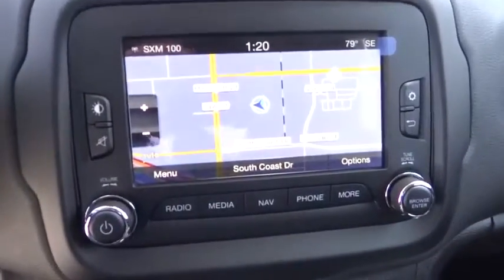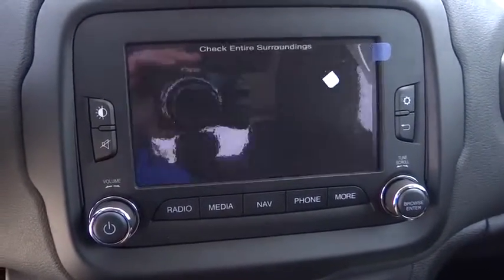2016 Jeep Renegade Costa Mesa, Huntington Beach, Irvine, San Clemente, Anaheim, CA RE61930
2016 Jeep Renegade